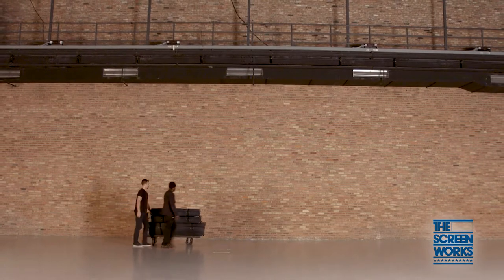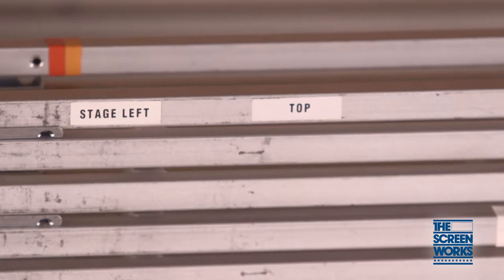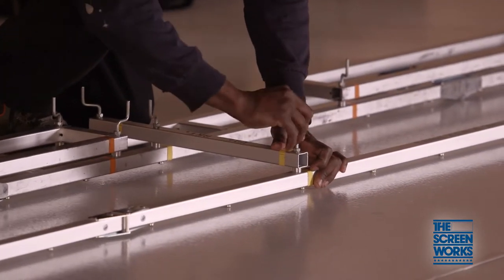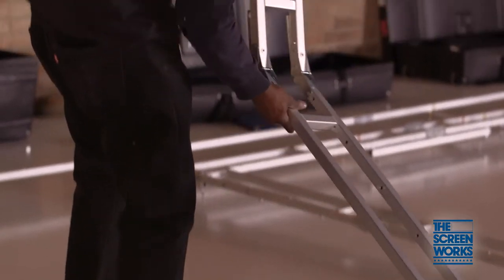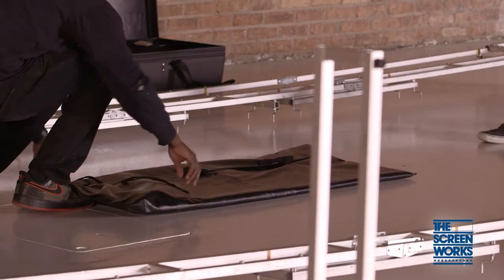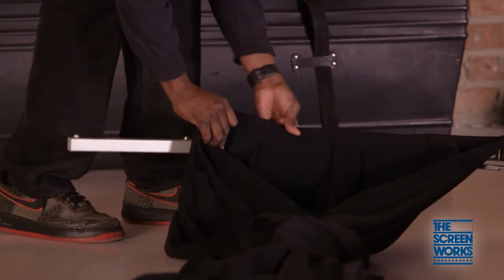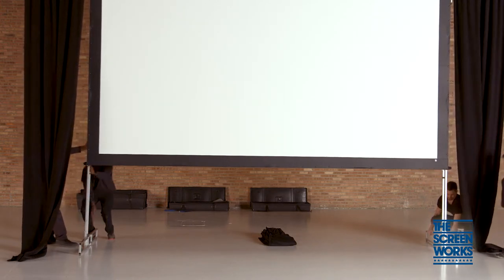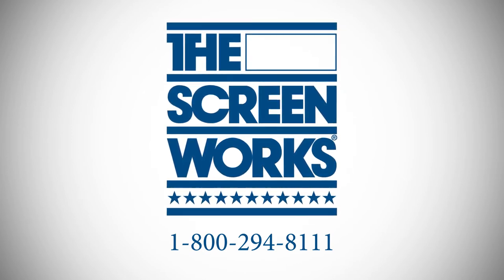How to Assemble a Truss Frame Screen (EZ-Fold® Brand)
This video provides step-by-step instructions on building and assembling a truss frame screen (EZ-Fold® Brand).